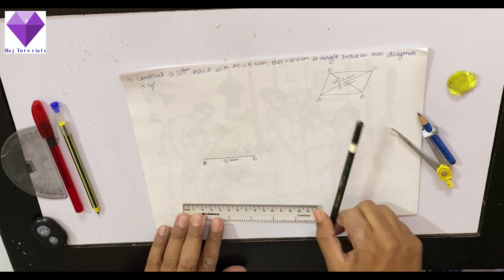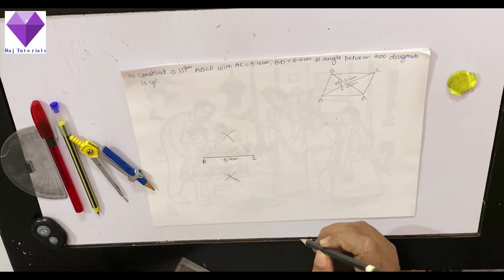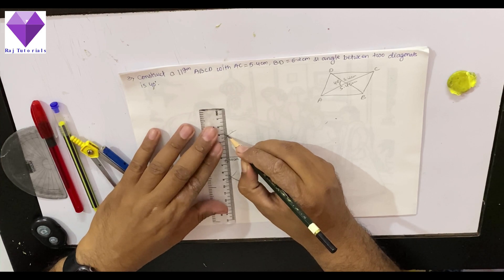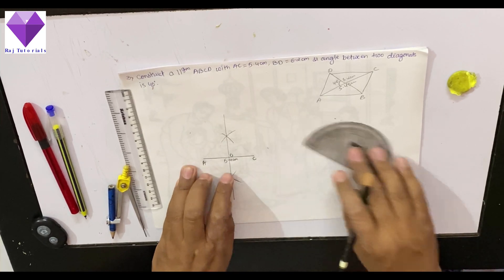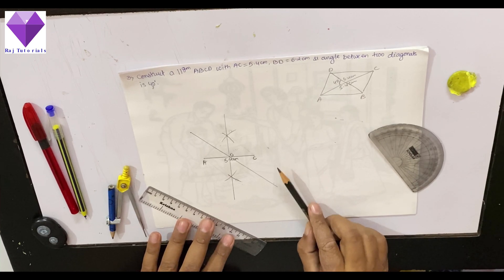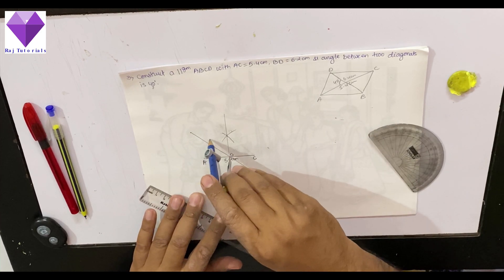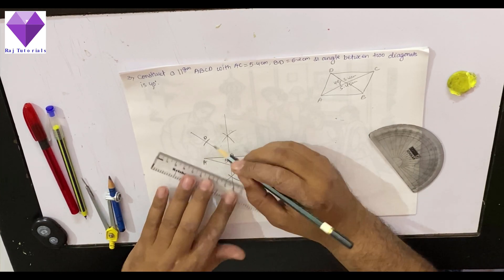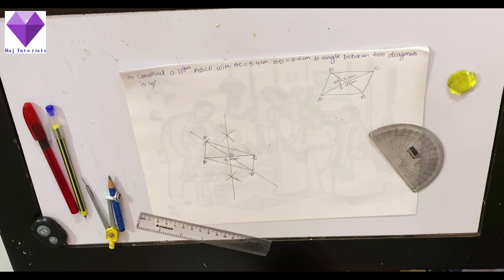Parallelogram ABCD with AC = 5.4 cm, BD = 6.2 cm and the angle between two diagonals is 40°.